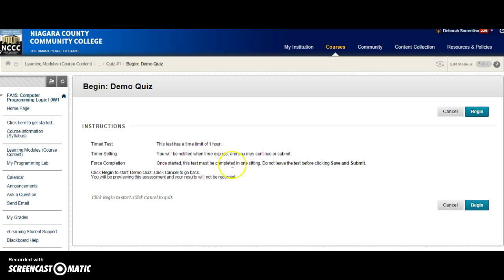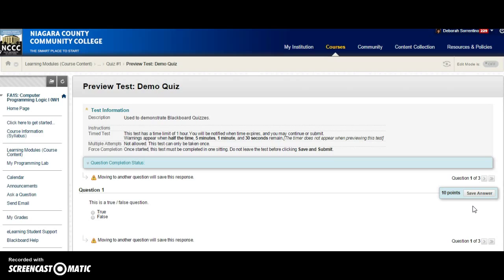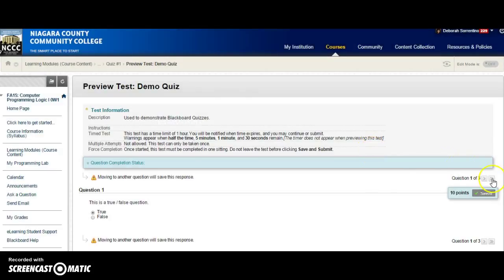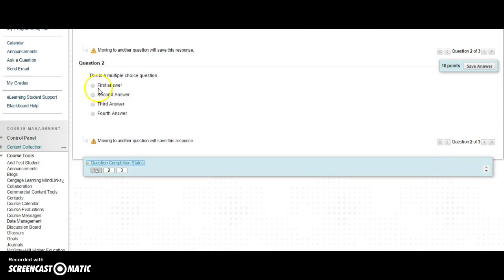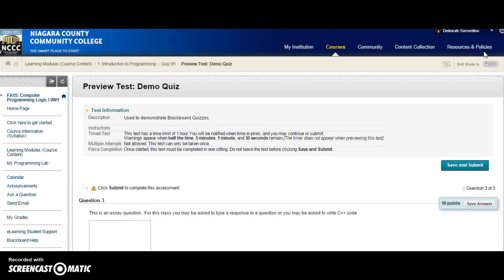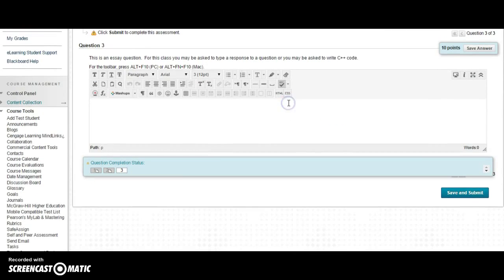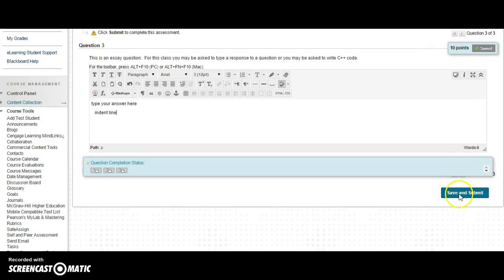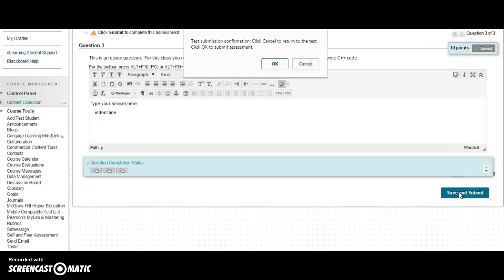Taking a Quiz in Blackboard